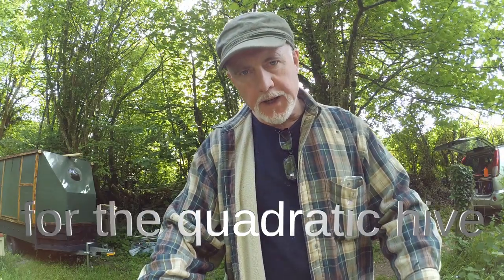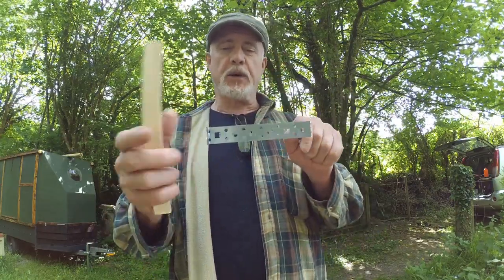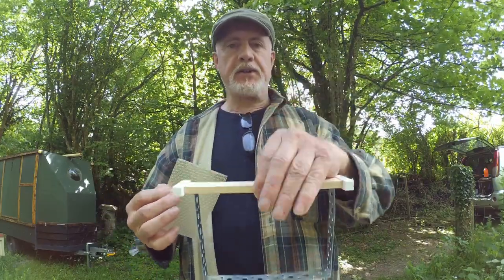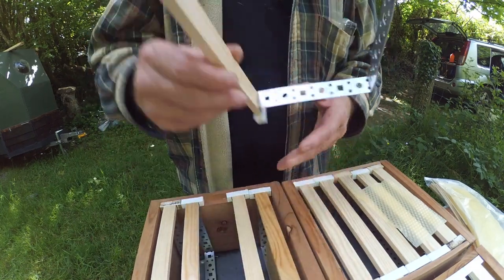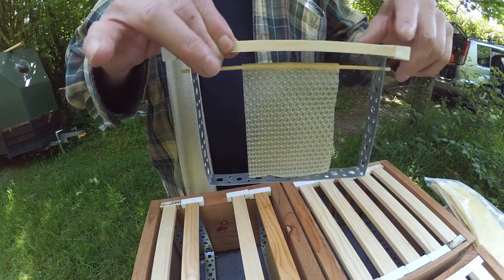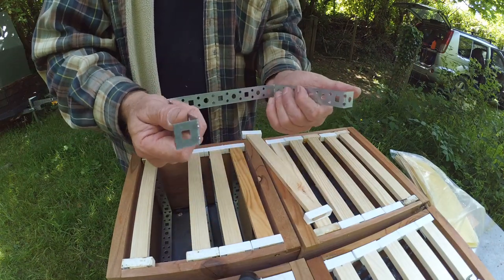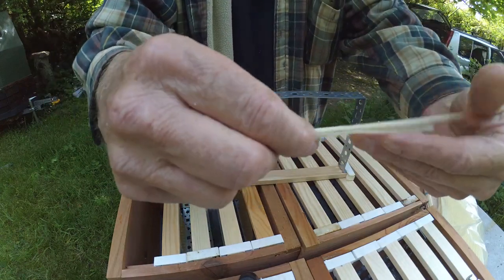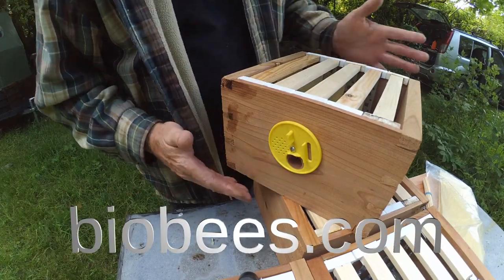How to make frames for Quadratic hives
The Quadratic hive is a simple, easy-to-build and versatile hive that can be used in several ways: as a freestanding hive, mini-supers or for mating queens.

Here's how I make the frames and put the hives together.

DON'T GIVE ME YOUR MONEY!